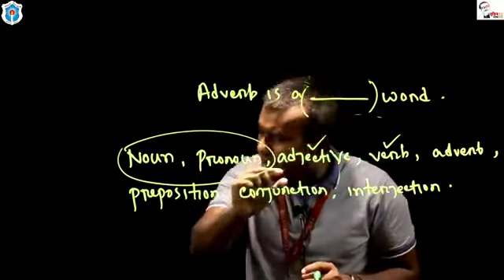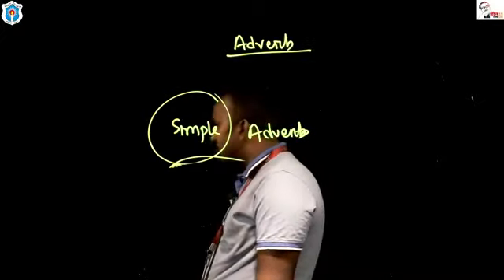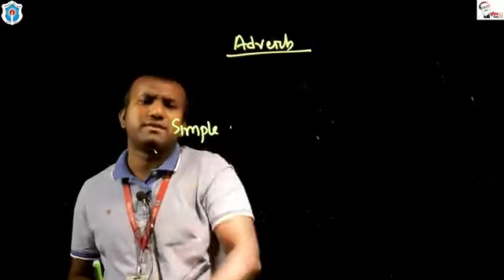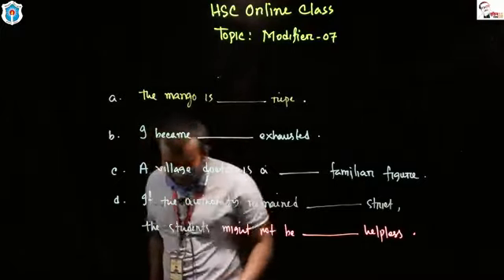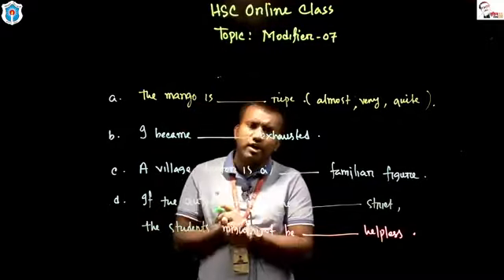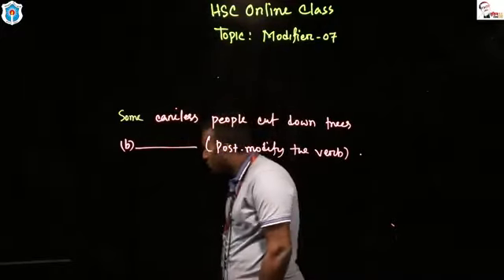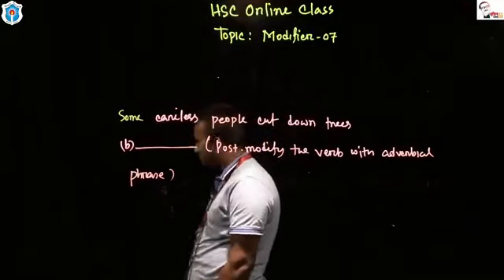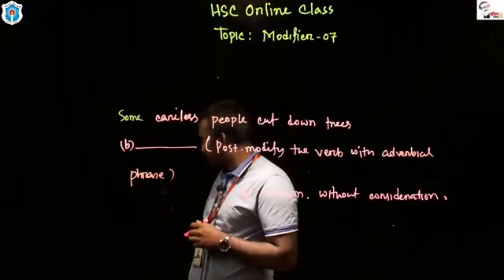Topic: Modifier-5; Razib Ray, Lecturer (English), Dhaka College, Dhaka.